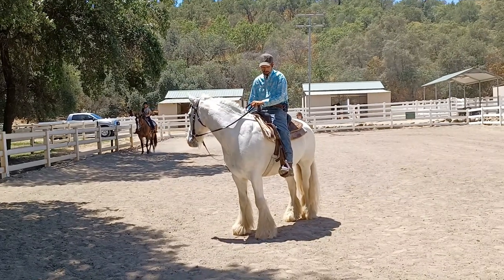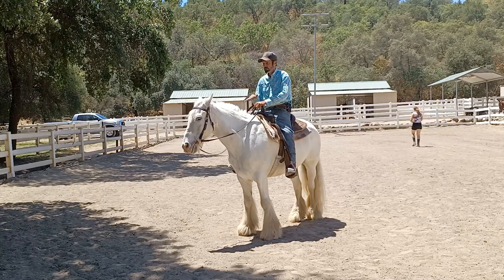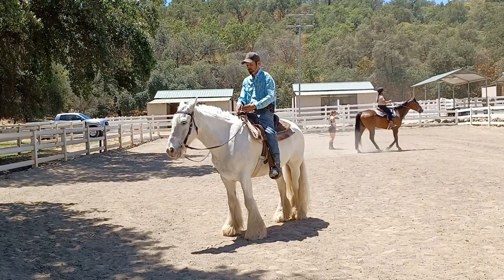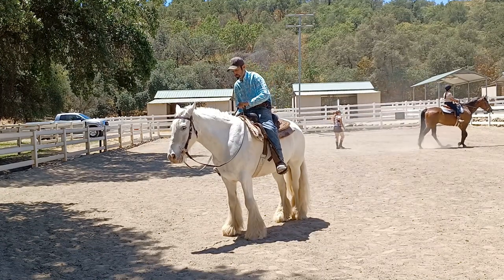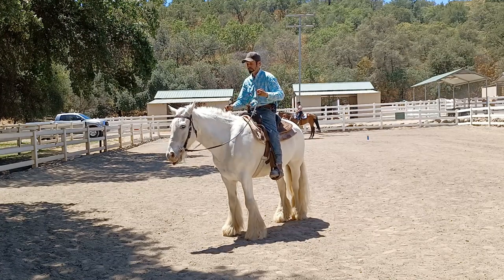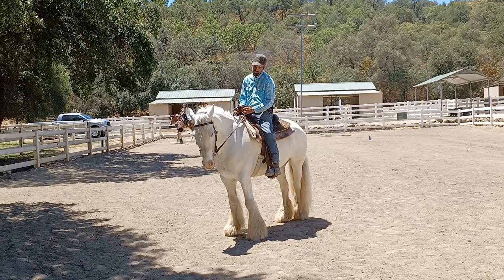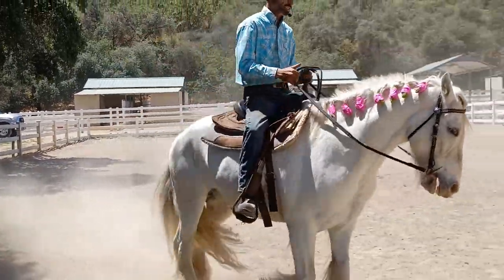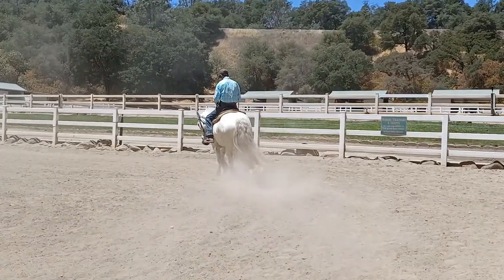Learn How to Sit and Post the Trot, Mike Hughes, Auburn California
Learn How to Sit and Post the Trot with my Horse and Rider On Line Training Videos Subscribe Today and Start with your 7 Day Free Trial and you can Cancel at Anytime. Every Lesson is broke down into steps you and your horse can learn in a calm relaxed manner at home or at the stables. Hope to See You There